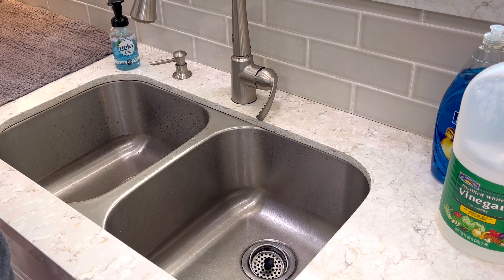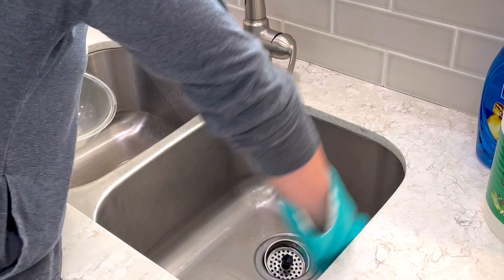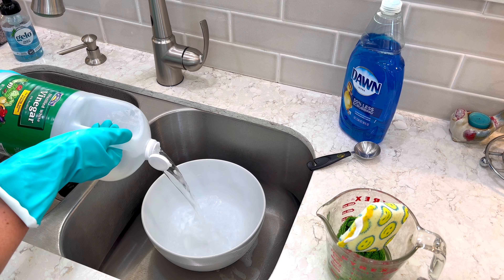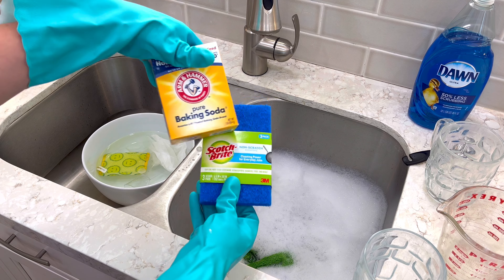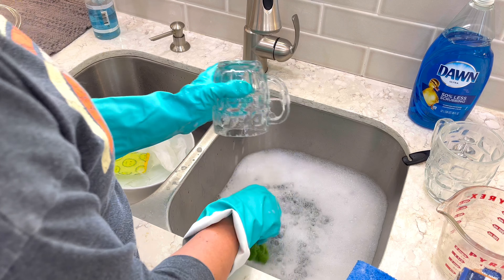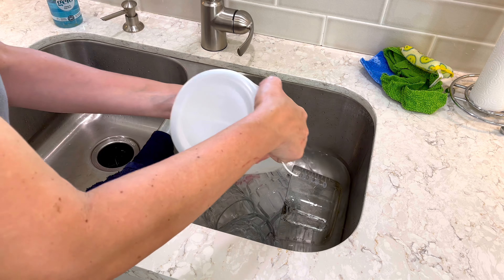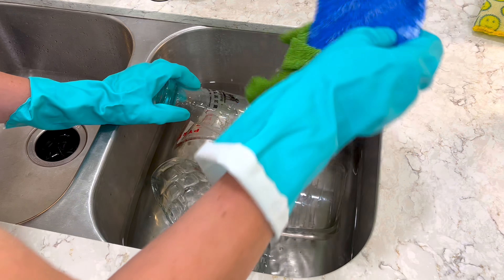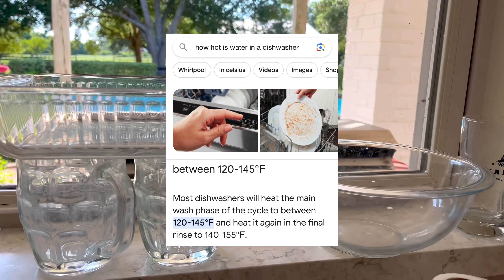3 EASY Ways To Clean Hazy Glassware & Hard Water Spots!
If you're sick of drinking out of glasses with hard water spots or hazy mineral buildup, here's 3 EASY ways to remove hard water spots on glassware.

0:00 How To Clean Hazy Glassware
1:04 1. Use Bar Keepers Friend To Remove Hard Water Stains
1:49 2. Use Vinegar To Remove Water Spots
3:03 3. Use Baking Soda To Remove Water Spots
3:52 Why You Shouldn't Wash Glass In A Dishwasher!